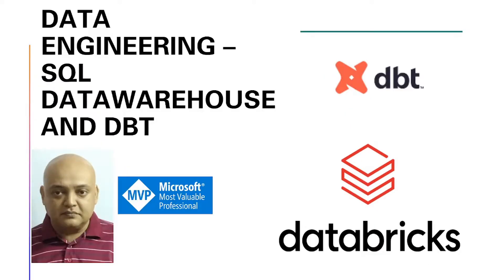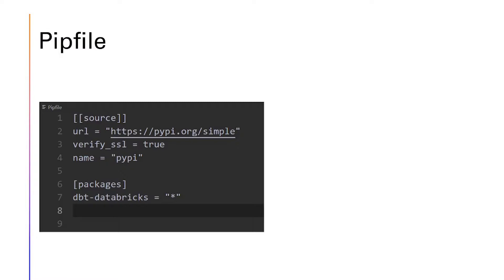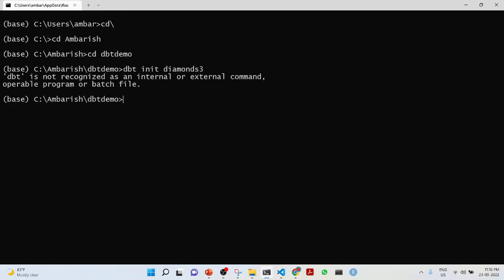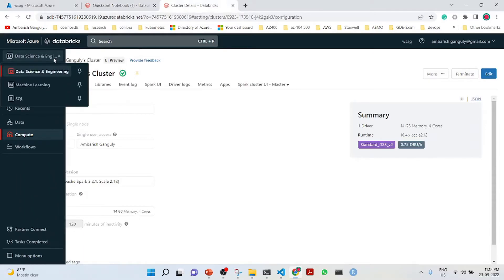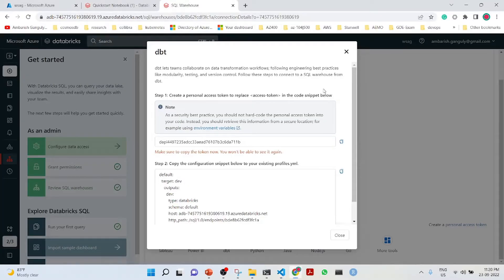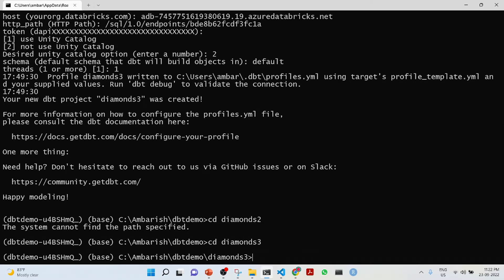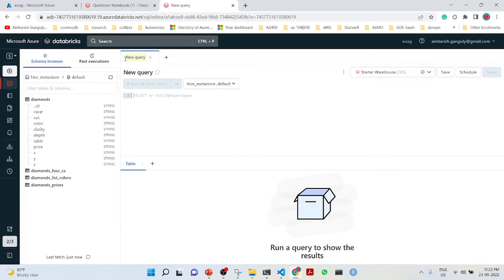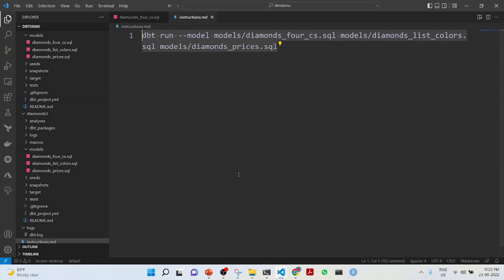03 - Databricks and dbt in 12 minutes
Explains the integration of Databricks SQL Datawarehouse and dbt
If you are planning to learn about analyticsengineering and data build tool please have a look at this video
💎 Installation of dbt-core
💎 Connect dbt-core with Azure Databricks
💎 Create and Run Models in dbt with Azure Databricks